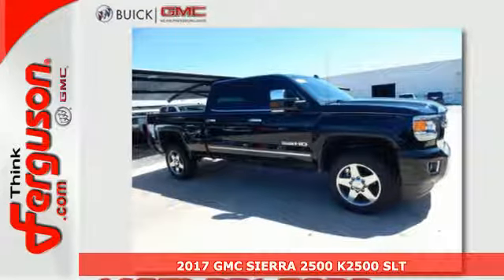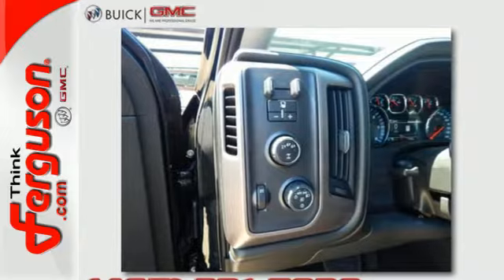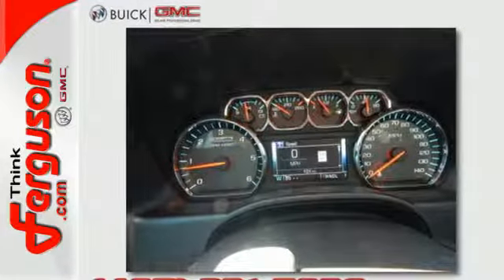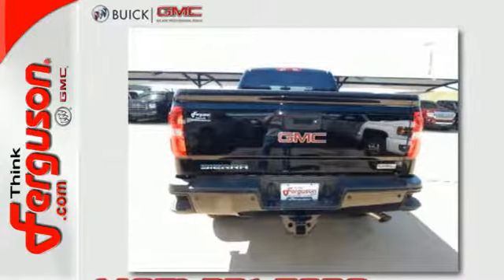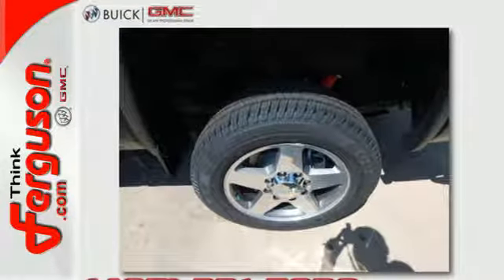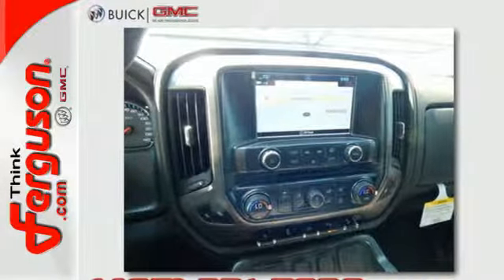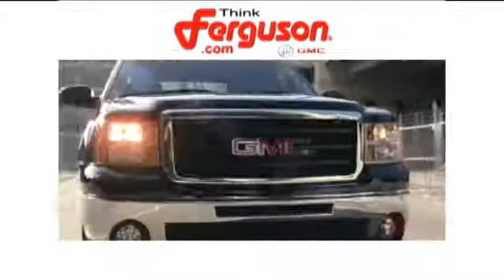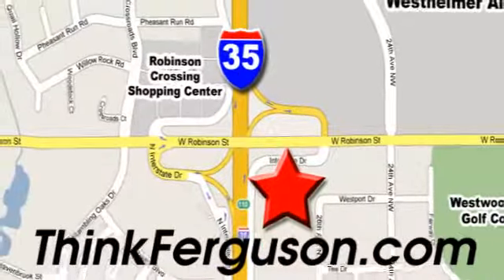New 2017 GMC SIERRA 2500 K2500 SLT Norman OK Oklahoma-City, OK G2652 - SOLD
Year: 2017
Make: GMC
Model: SIERRA 2500 K2500 SLT
Engine: 6 Liter 8 Cylinder
Transmission: Manual
Color: GBA ONYX BLACK
Interior: H2W JET BLACK
Stock #: G2652
VIN: 1GT12TEG3HF159383

Address:
1015 North Interstate Drive